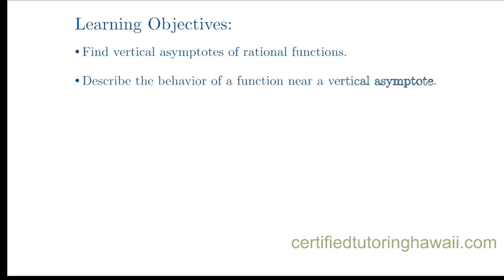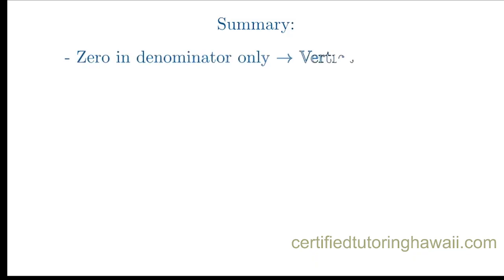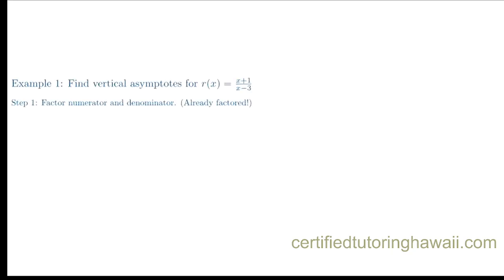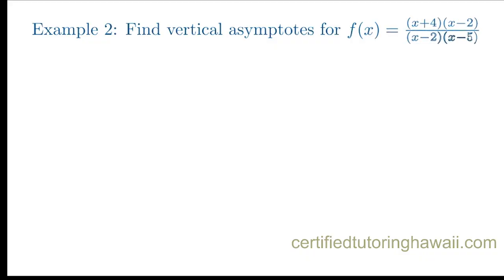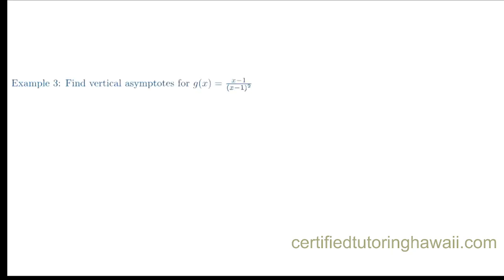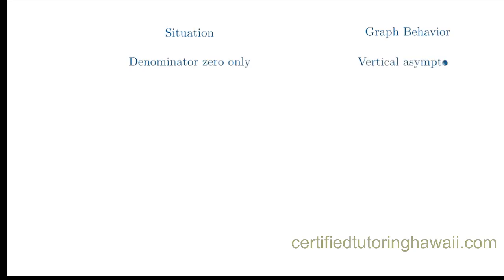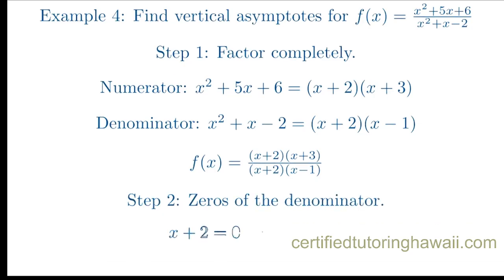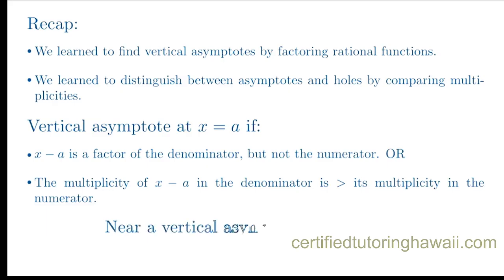AP Precalculus 1.9 Rational Functions and Vertical Asymptotes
This topic focuses on identifying vertical asymptotes of rational functions. A vertical asymptote occurs where the denominator equals zero and does not cancel with the numerator. Students also examine how the function’s values increase or decrease without bound near these input values.